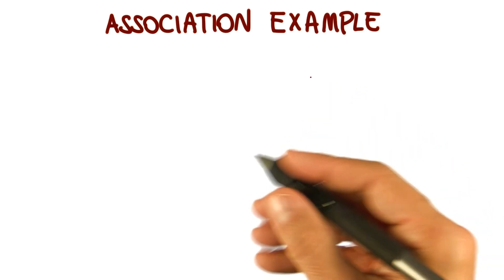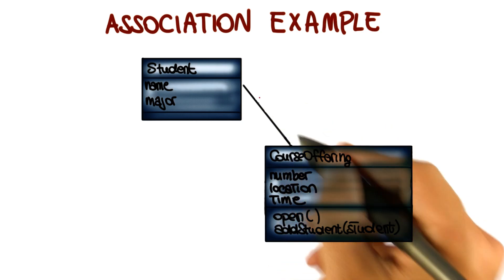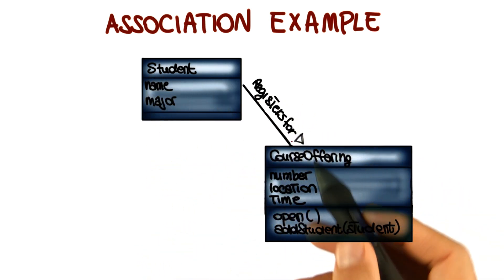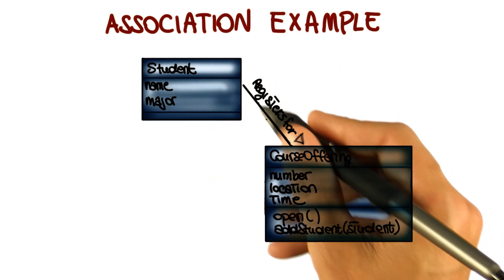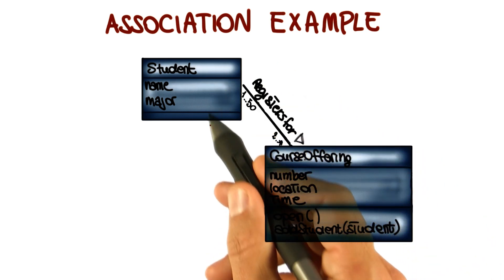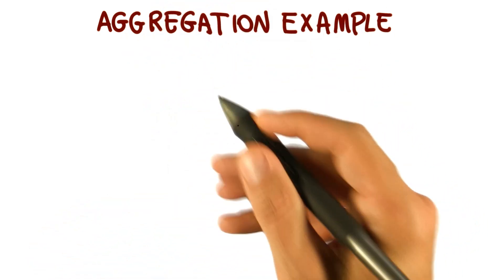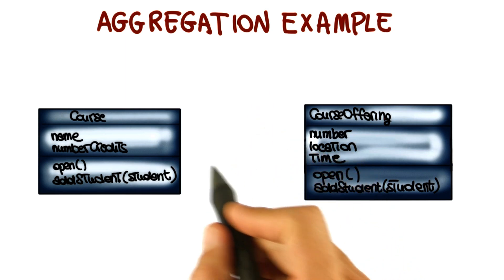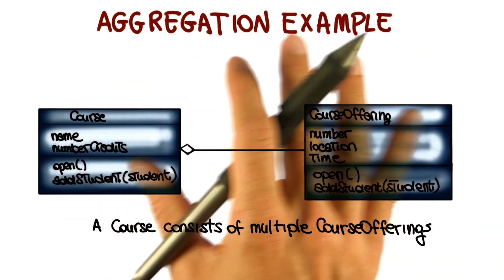Class Diagram: Association & Aggregation Relationships - Georgia Tech - Software Development Process